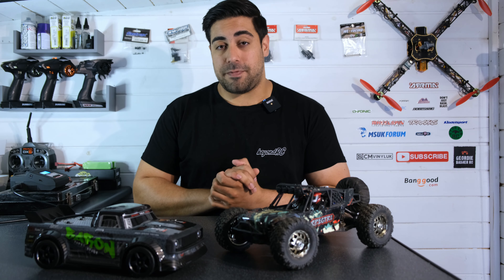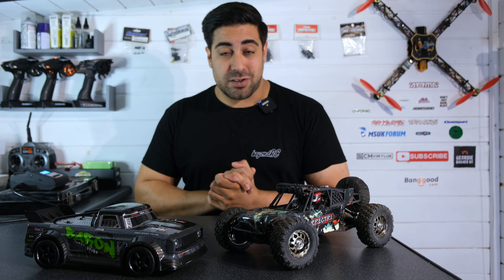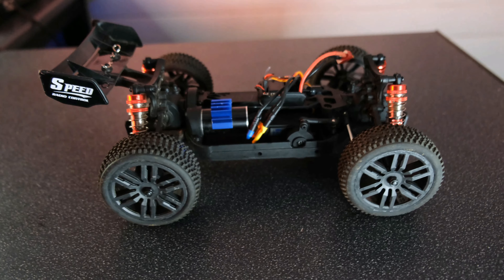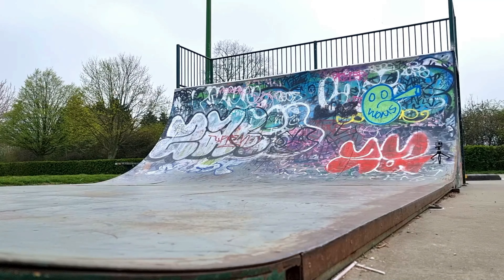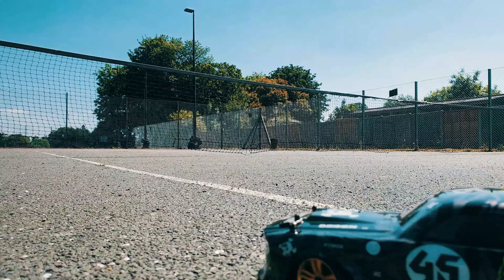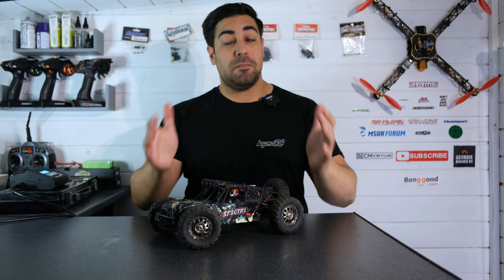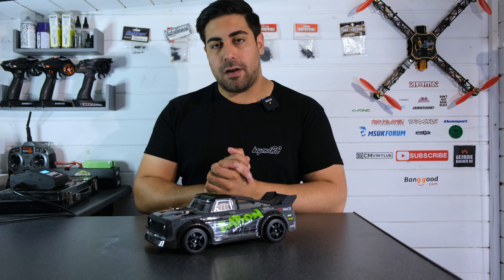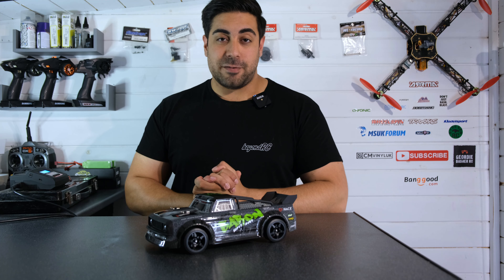Top 5 Favourite CHEAP RC's of 2021!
Today we take a look at my Top 5 Favourite CHEAP RC's so far in 2021!

It was about time we did an updated video so here it is!

Get all the RC's mentioned in the video here:

1) SG1603
2) HBX 16886 Spectre
3) HBX 2188a Hoonicorn
4) FTX Tracer / HBX 16890
5) Bonzai Jubatus B416

Do you agree with my favourite list?

Pinecone Models SG1603/1604 Official Brushless conversion:

My RC Recommendations:

Top 5 Best RC For under $100
1) WLTOYS 144001
2) WLTOYS 124019
3) HBX 16889
4) Hoonitruck SG1603
5) Hoonicorn SG1604